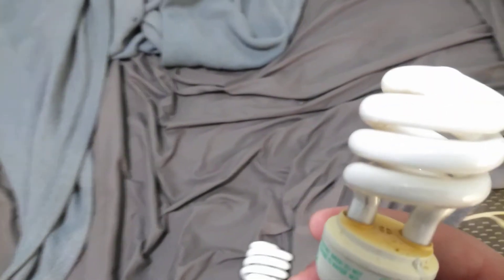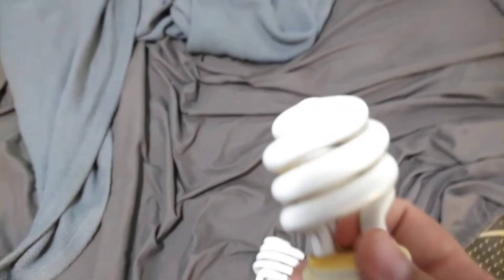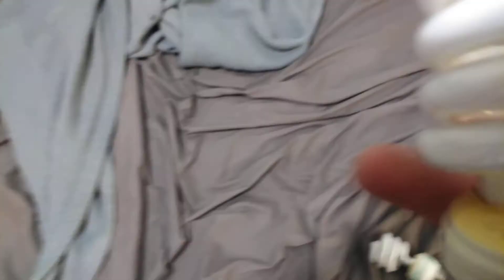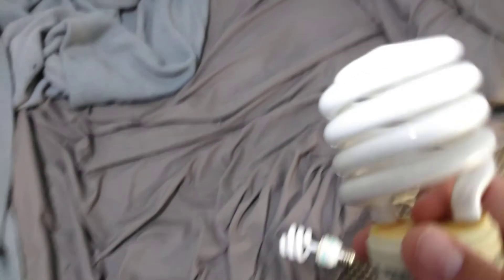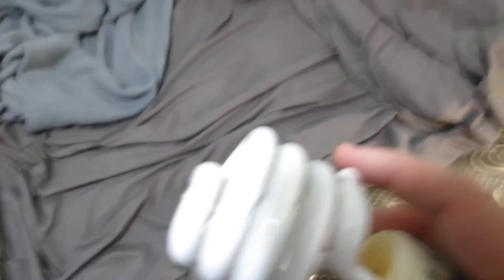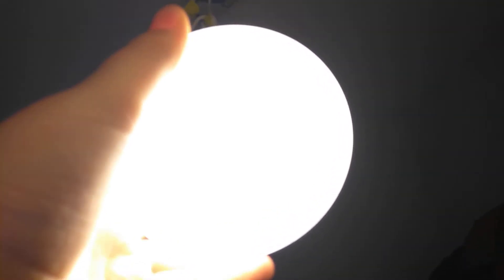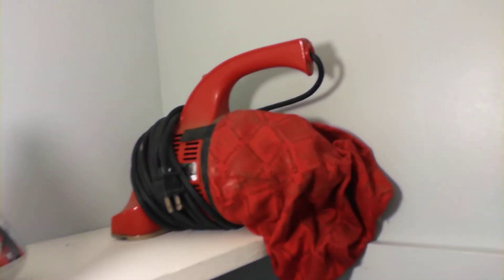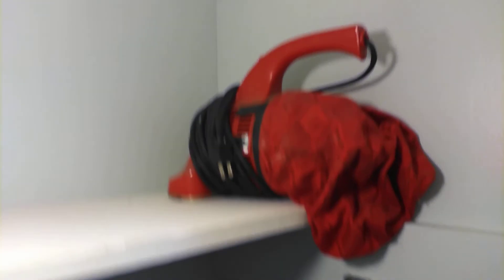GE H cal CFL flood light testing